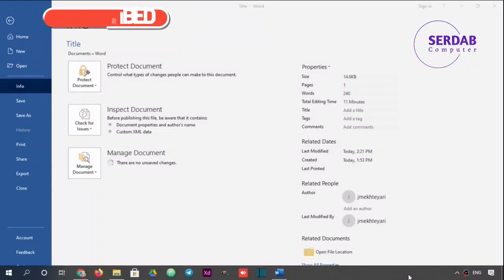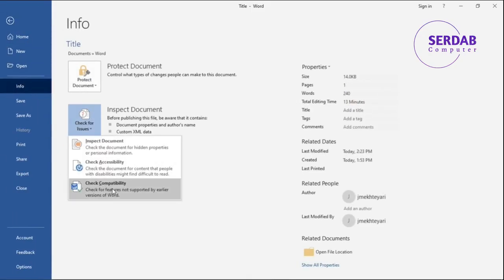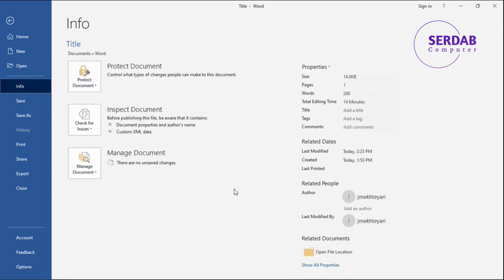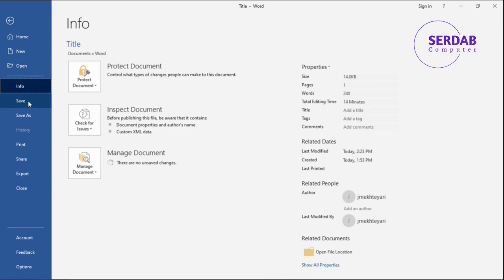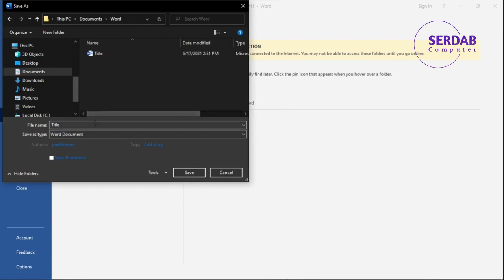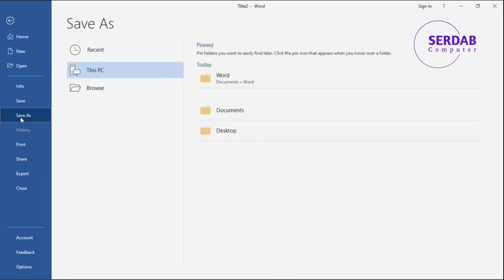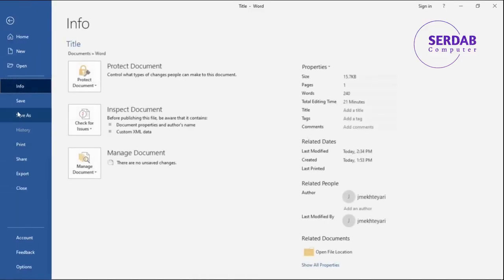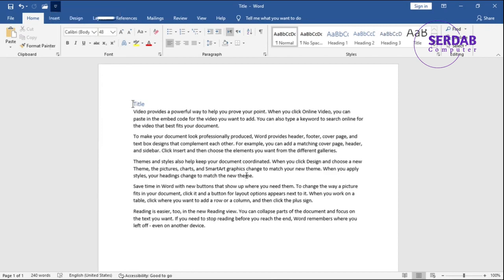Beginners Guide to Microsoft Word(Info & save in the File Menu)